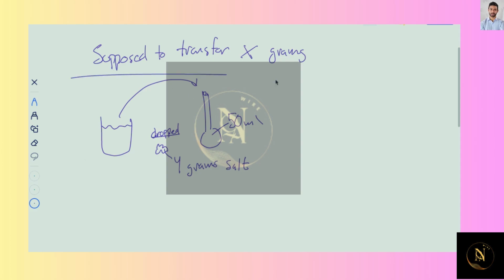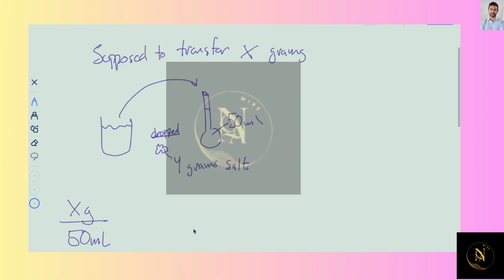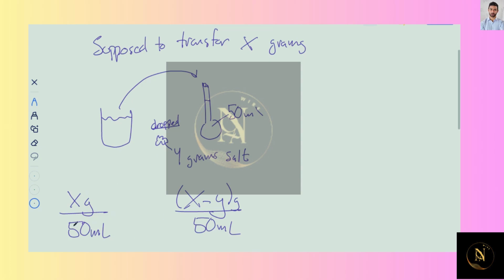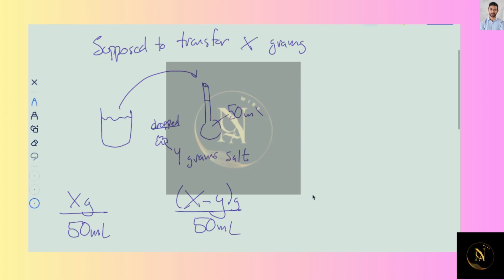[Chemistry] How would the determined concentration of your unknown sample be affected increased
[Chemistry] How would the determined concentration of your unknown sample be affected - increased, decreased, or stayed the same - if during the transfer of the metal salt into the 5 0 m L volumetric flask you spilled some by accident  Explain.